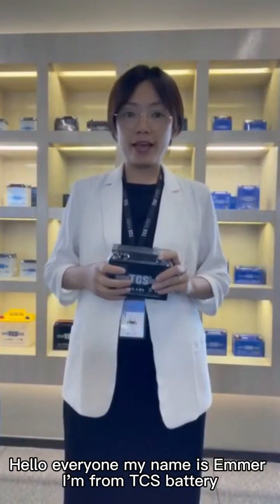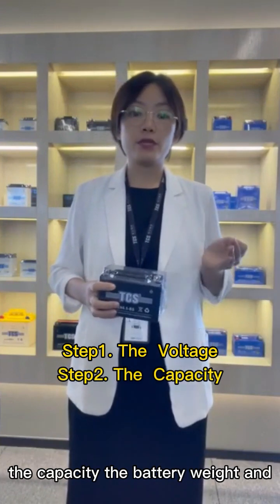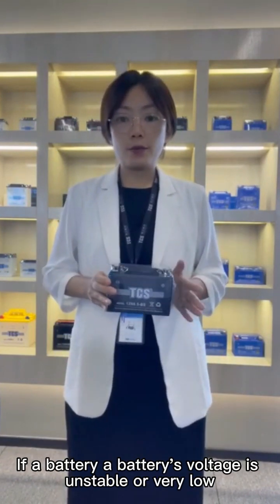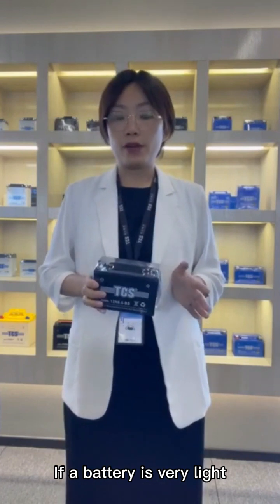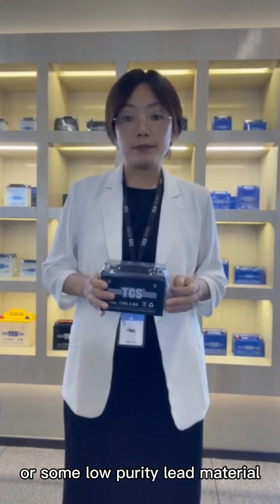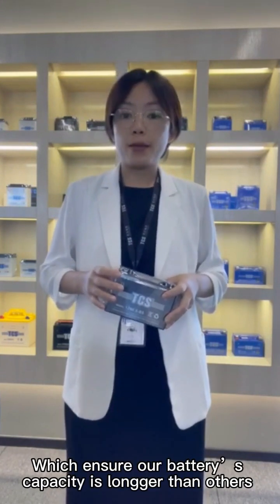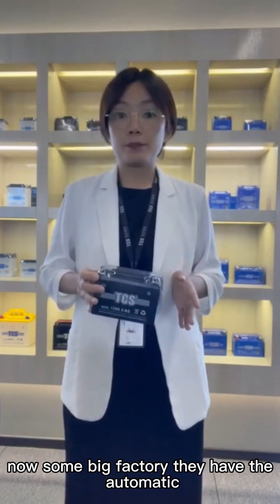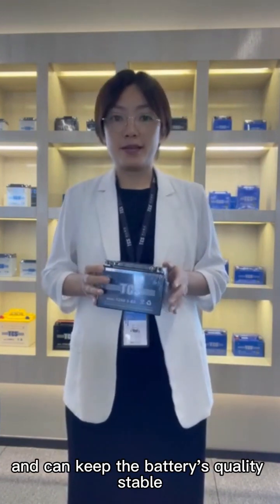Factors To Consider When Choosing a Product - Emmer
To choose a good battery for motorcycle ,we need to consider the voltage ,the capacity ,the battery weight ,the material quality ,and the processing quality .
If a battery’s volatage is unstable or very low ,usually it will have problem .You need to charge the battery or buy a new one .
The battery weight will affect the capacity ,if a battery is light ,usually it means the capacity will be less .
And if a factory used the bad material ,like recycle lead or low purity lead material ,it will affect the capacity .Like TCS battery ,we use the 99.94% purity lead which ensure our battery’s capacity is longger than others .
Durning the processing ,the different staff’s skill may affect the quality too .Now some big factory has automatic producing line ,which will be faster and ensure the battery ‘s quality stable .TCS battery  also has automatic producing line ,can save cost and keep the battery’s quality stable .